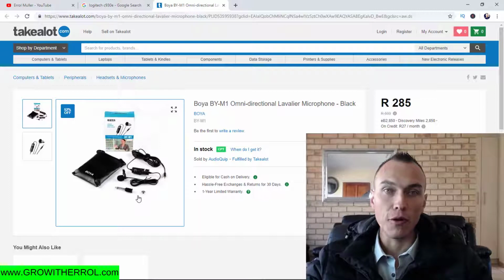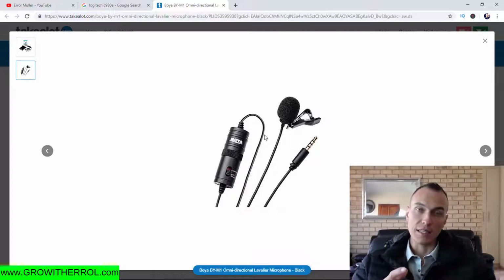How to make money on youtube - Step 1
IMPORTANT: Buy your Logitech C930e 1080P HD Video Webcam - 90-Degree Extended View, Microsoft Lync 2013 and Skype Certified